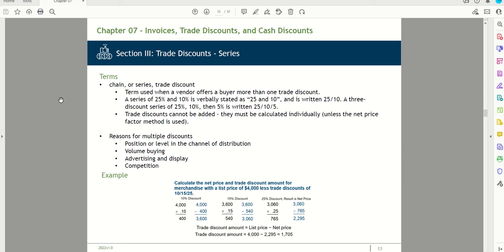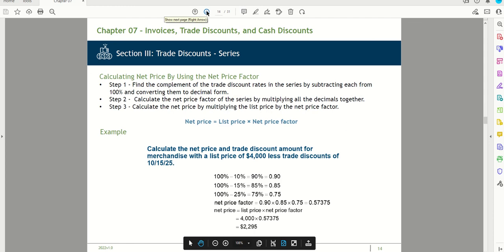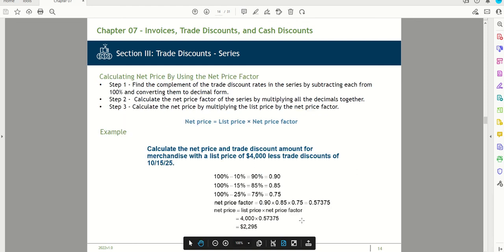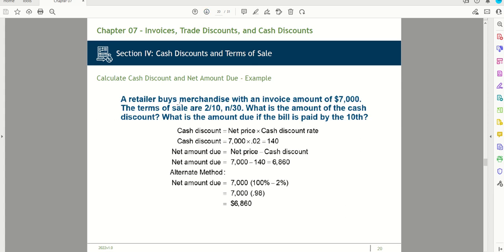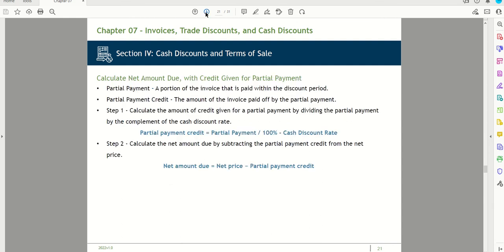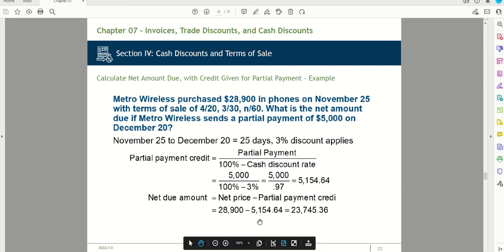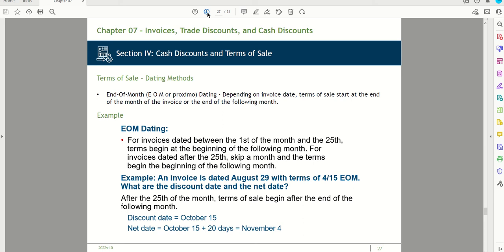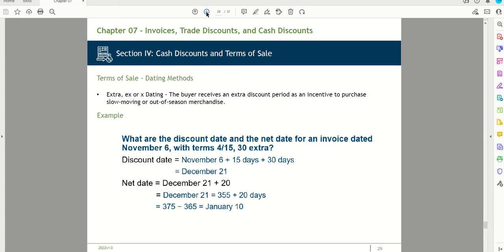Contemporary Mathematics for Business and Consumers Chapter 07 Presentation Part02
Business Statistics
Chapter 07 - Invoices, Trade Discounts, and Cash Discounts
Lesson :
Book: